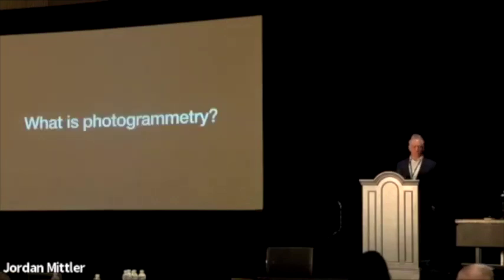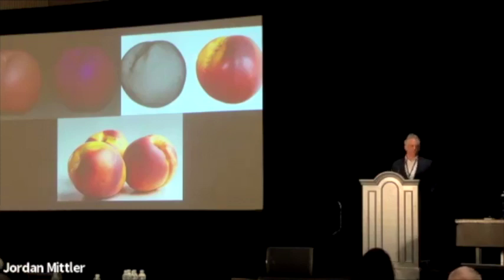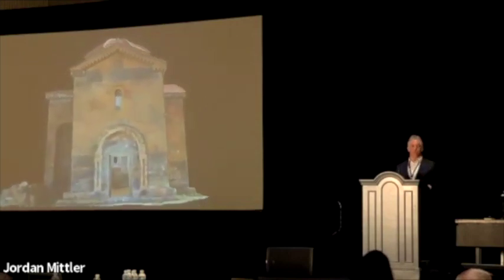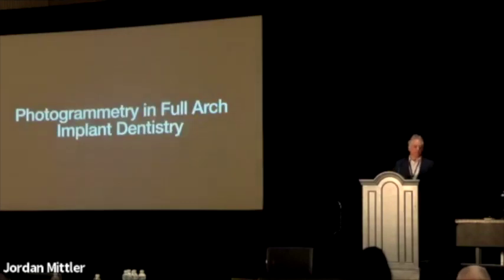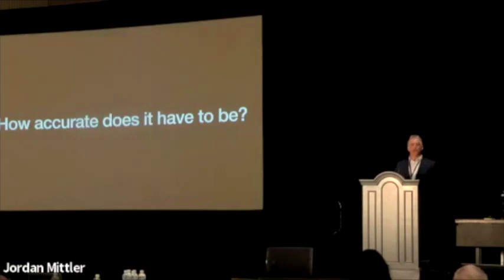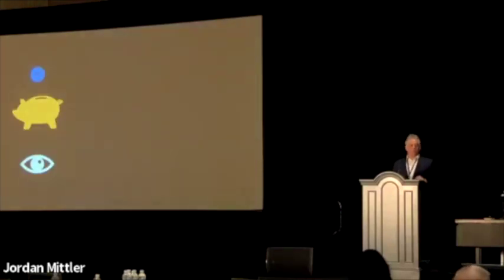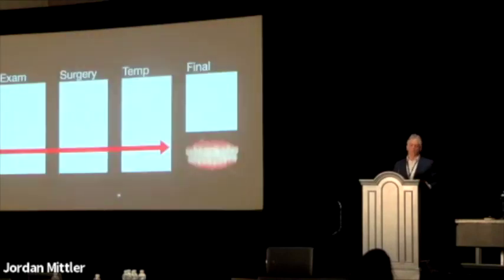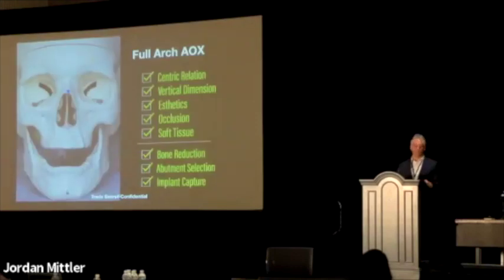Photogrammetry - How to Use It On Every Single Case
Donald Ross D.D.S., Pros. Cert. presents.

Dr. Ross finished dental school and residency in the Dept. of Prosthodontics at the University of Iowa College of Dentistry. His 15+ years of clinical focus and expertise specifically lies in all aspects of the full arch (All-On-X) procedure. He lectures internationally on the topic and serves the niche edentulous market with education, hands-on clinical training, and laboratory services. To date he has completed over 2000 arches working with clinicians and surgeons all across the U.S.

In 2016 he founded OnXX Digital in Dallas, Texas. OnXX Digital focuses on continuous improvement, innovation, and perfecting digital processes and clinical protocols for the full arch procedure so dentists and surgeons can better serve their patients. Dr. Ross believes that the perfect clinical process intertwined with technology will prove to shift the paradigm in the full arch market moving forward. The simplification and standardization that results from this shift will ultimately lead to substantial improvements in clinical outcomes which will lead to the mass adoption of full arch treatment by providers. This shift will be key to serve the increasing patient demand for full arch treatment in the market. Dr. Ross currently serves as Founder and Chief Clinical Officer for OnXX Digital.

After viewing the 15 lectures, you can obtain 11 CE credits by providing the required answers